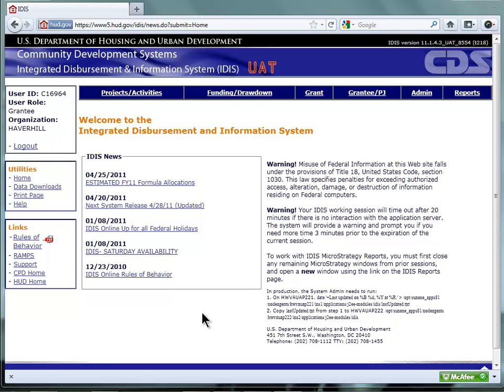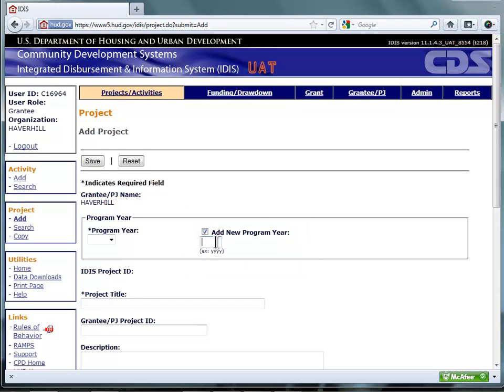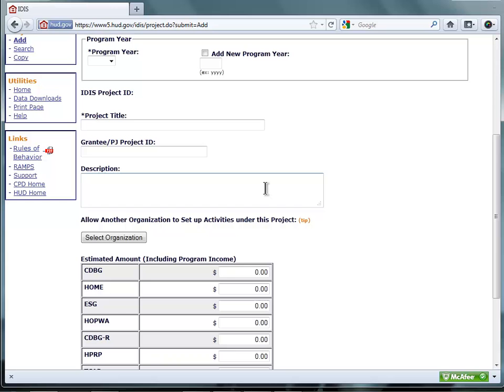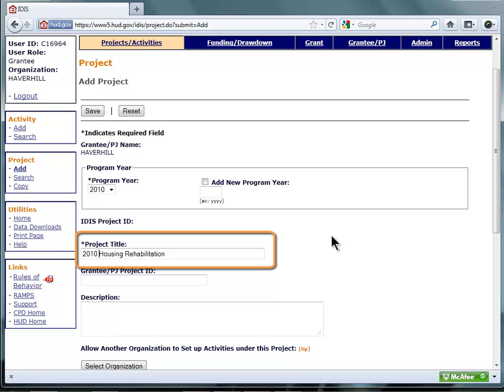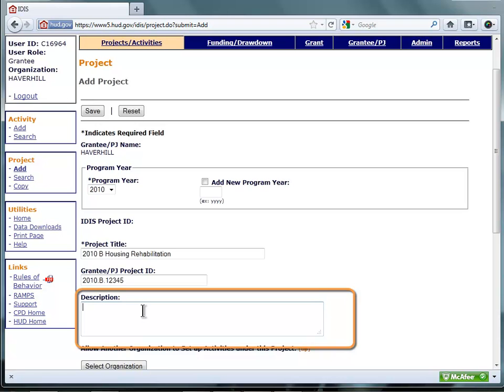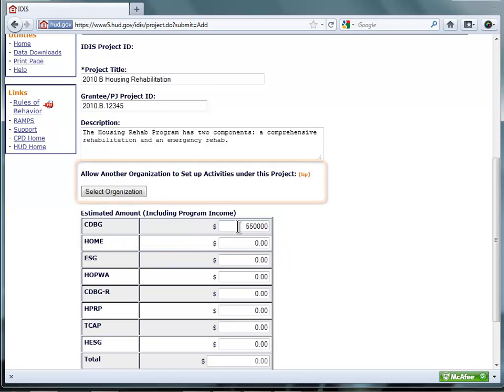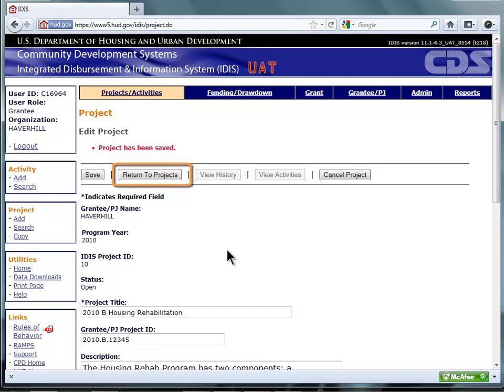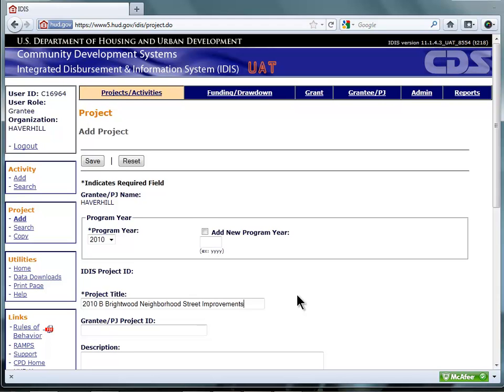IDIS/CDBG Training: IDIS Training for CDBG - Module 2.1: Projects Demo